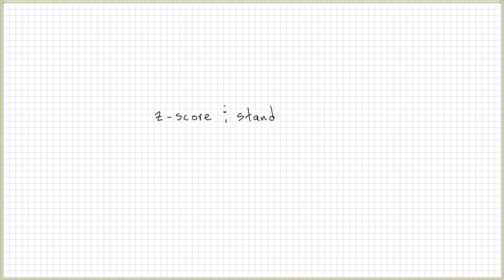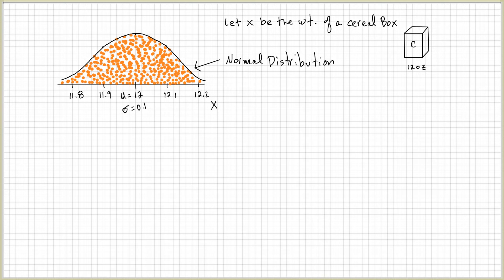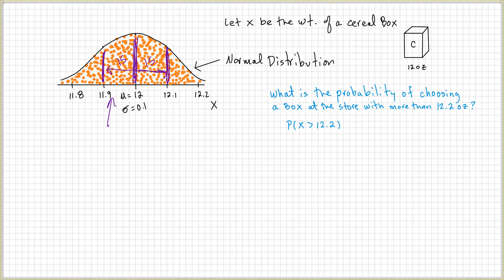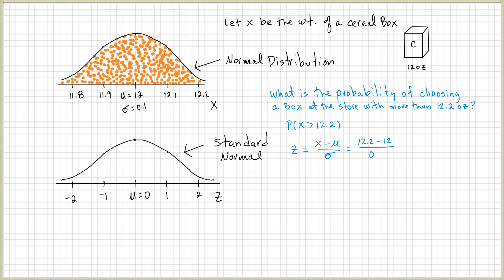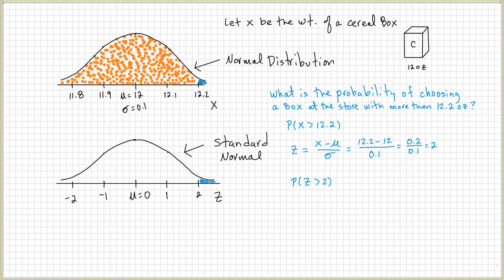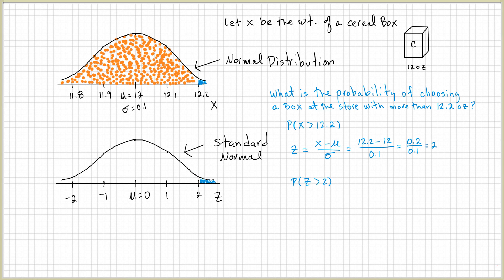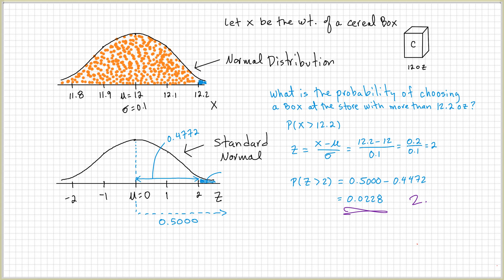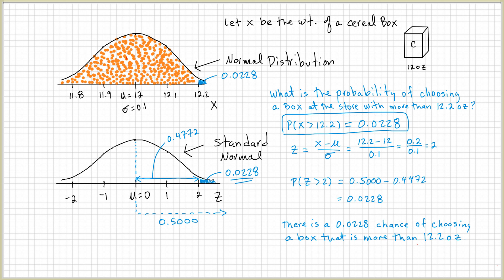Finding the probability of the Normal Distribution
How do you calculate the probability of the normal distribution?  It's easy, watch the video and find out.